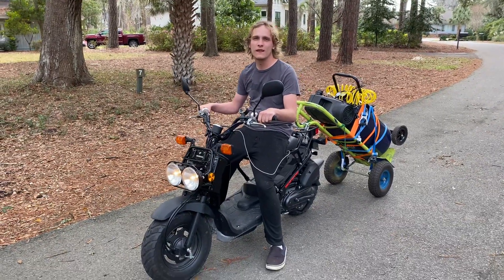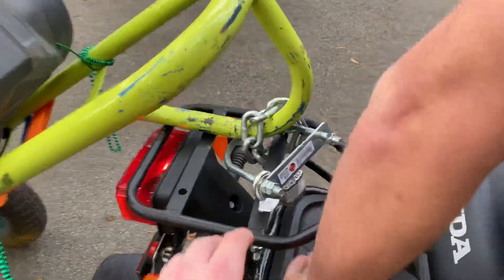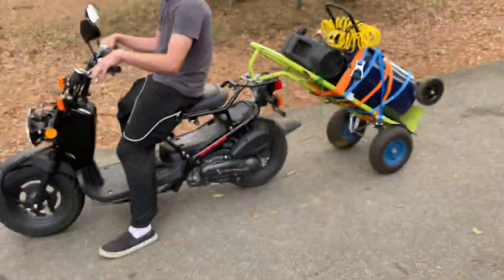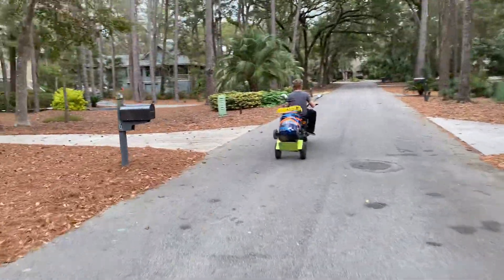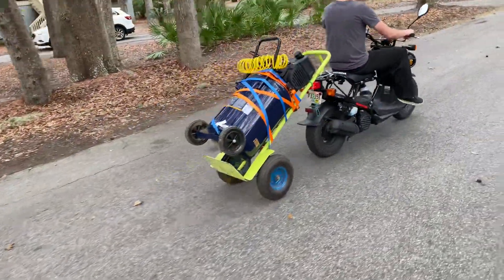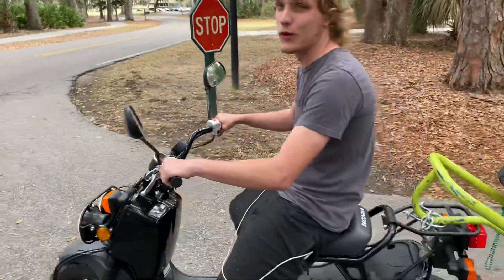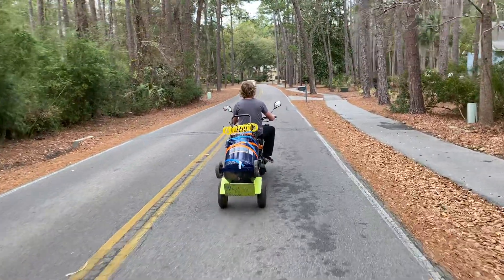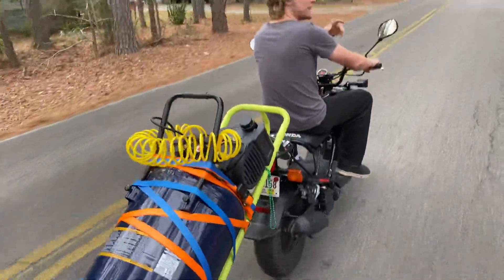Pre St. Patrick’s Day fire bike testing